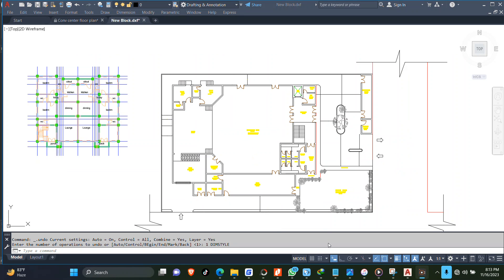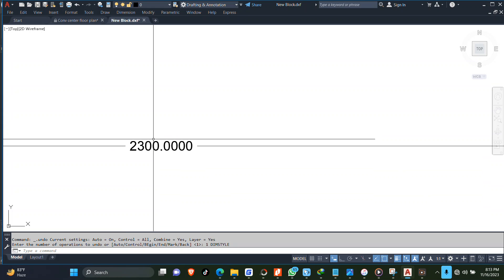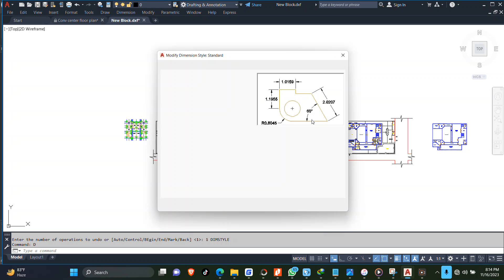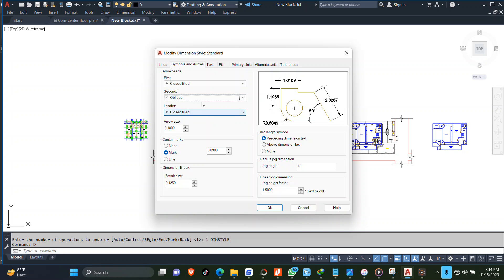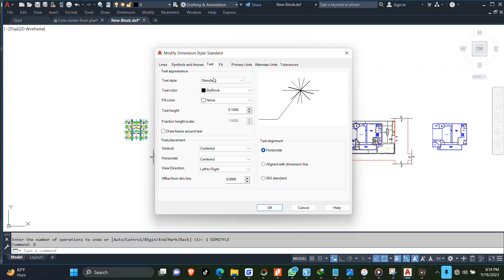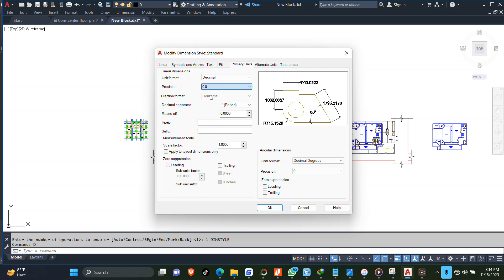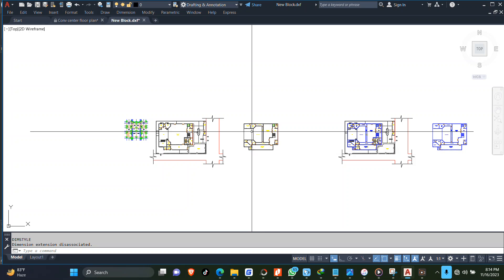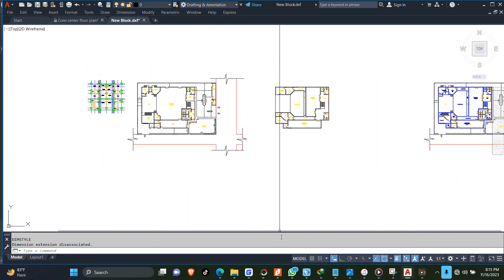HOW TO INCREASE DIMENSION SIZE IN AUTOCAD!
This tutorial will guide you through the easy way of increasing your dimension size in AutoCAD.